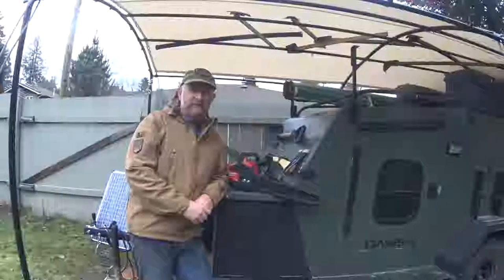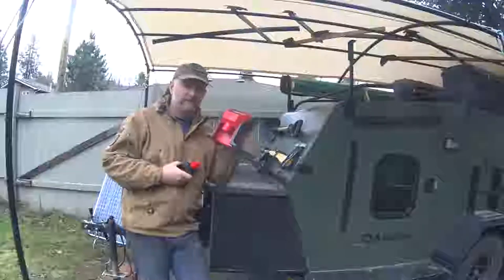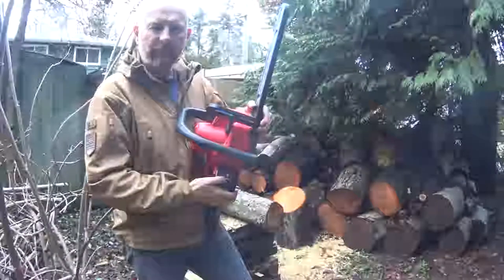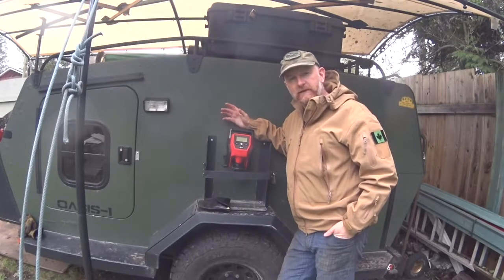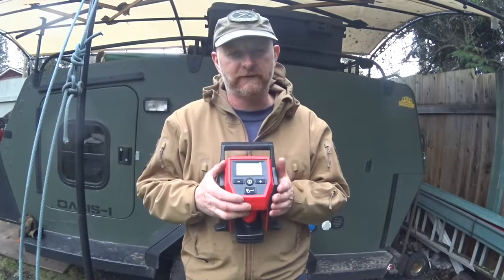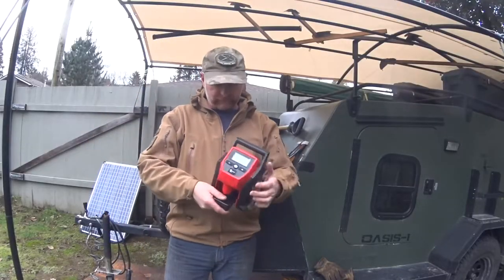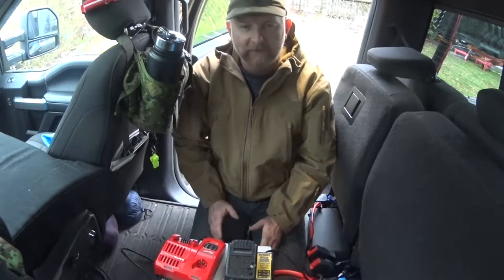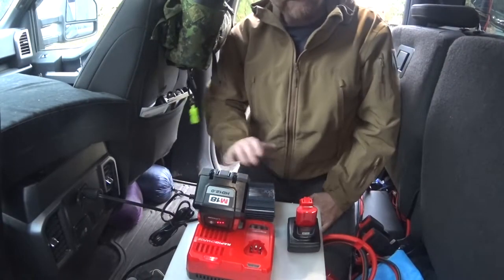Is it worth it?? Milwaukee M18 Chain saw, M12 Tire inflator and Ctek 140 Off road battery charger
Why are we looking at the Milwaukee cordless tools?
How do we charge them on the road?
The Chek 140 off road duel battery charger.